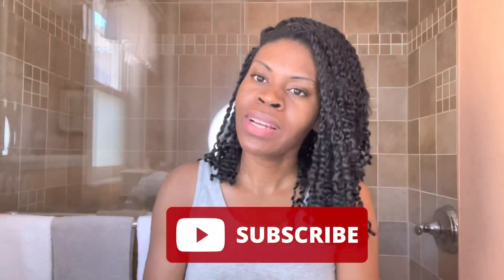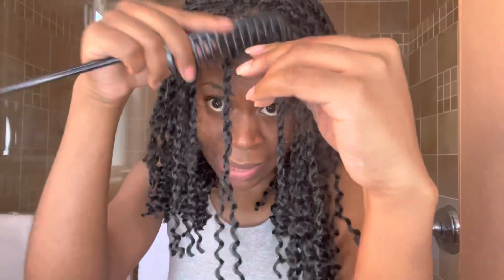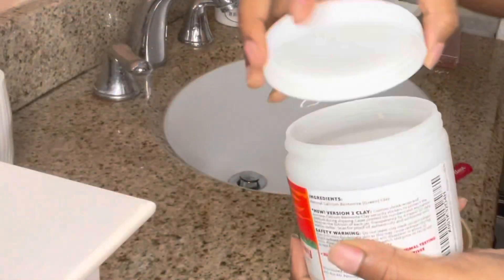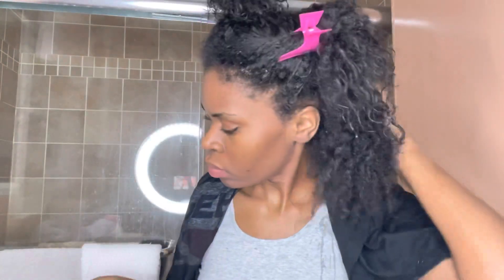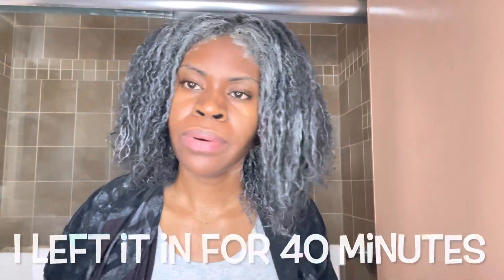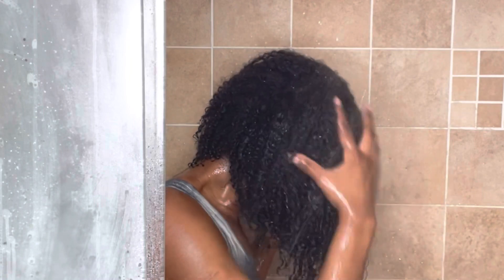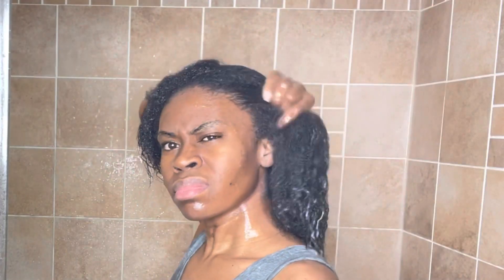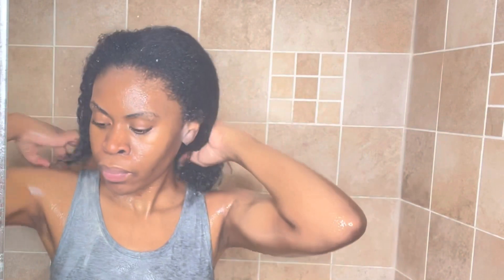Summer WASH DAY routine after protective style 4c| Quick wash day 2021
My summer 2021 wash day routine on after protective style on low porosity 4c transitioning natural hair.

More from naturally Tammy

-tgin honey miracle hair mask
-Aztec secret Indian healing clay mask
-bragg organic apple cider vinegar

Background music
Island- mbb